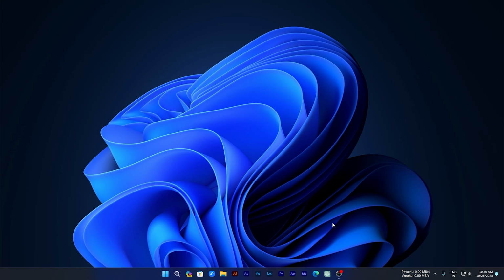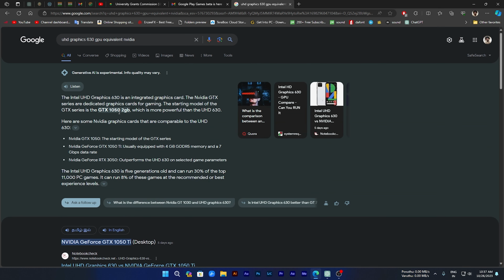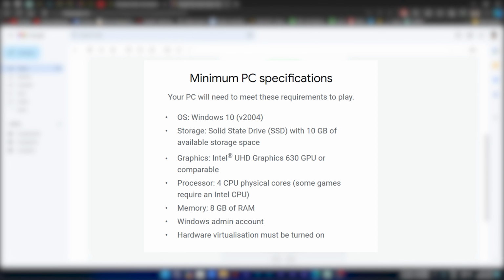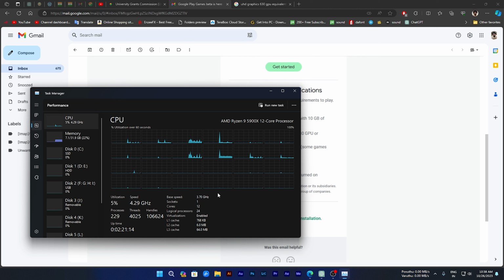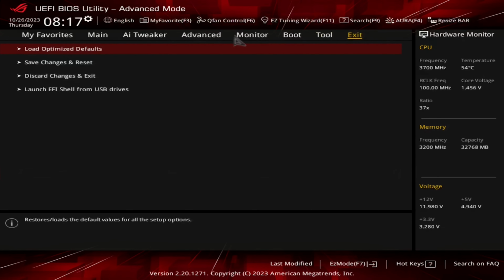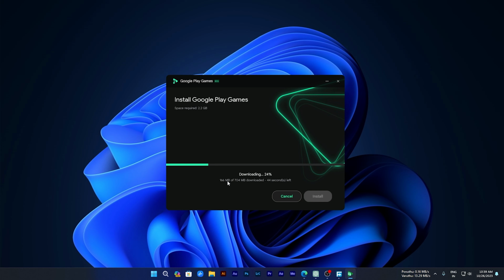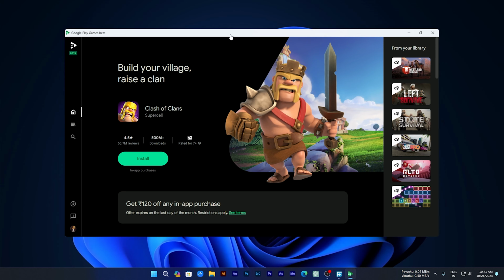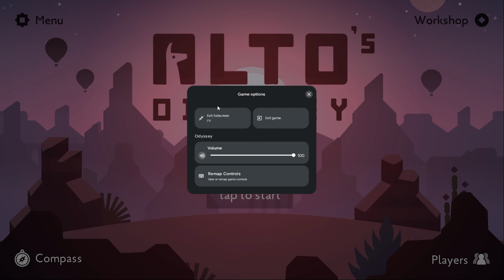How To Play Mobile Games In PC - Full Guidance - Game play | TECHNO MEALS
In this video we shows you how to download multiple mobile games from google playstore beta and played few games for your reference.

00:00 Intro
00:38 Minimum PC Specs
01:31 check virtualization
02:00 Enabling virtualization.
02:41 Installation
03:23 Multi games
03:41 Exit games.
03:59 alto odyssey
06:10 asphalt 9
07:50 Zombeast
09:26 Gardenscapes

✨Tnx for watching Our video 😊💚

if you have any doubt or any enquiries DM through our ✒️